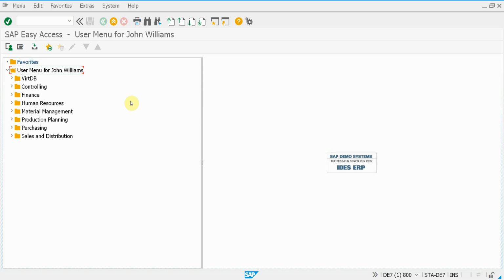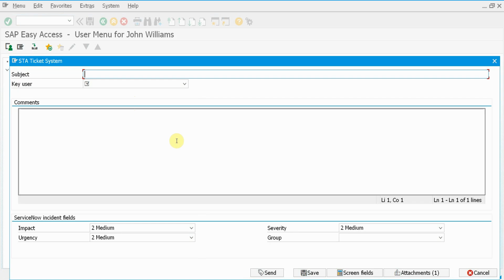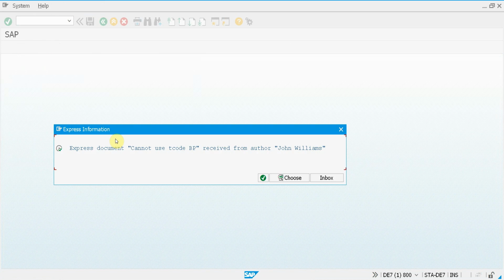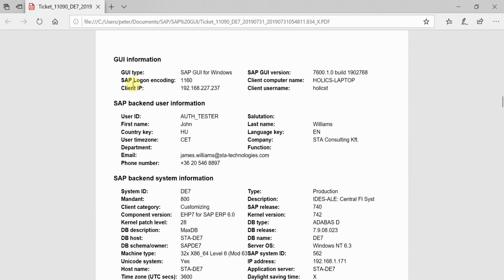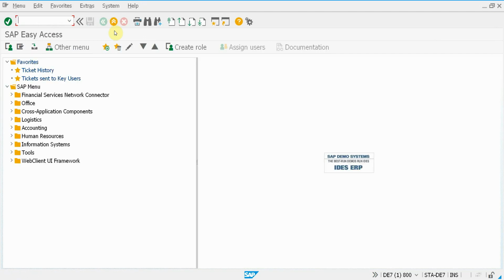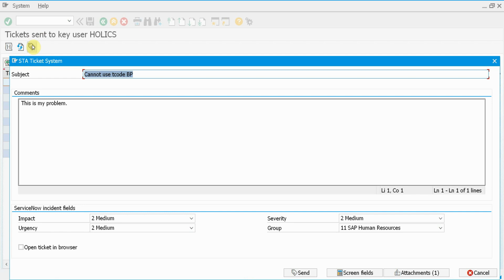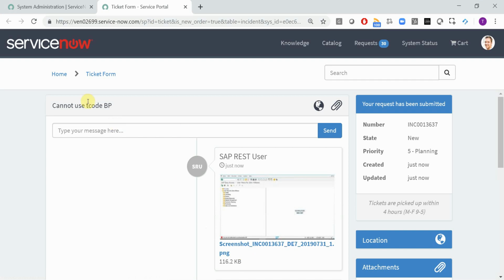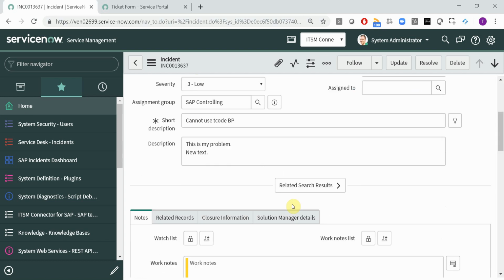SAP Key user concept and ServiceNow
Implement the Key User concept in SAP using our SAP add-on to reduce the number of tickets sent to your service desk and to speed up ticket resolution times.